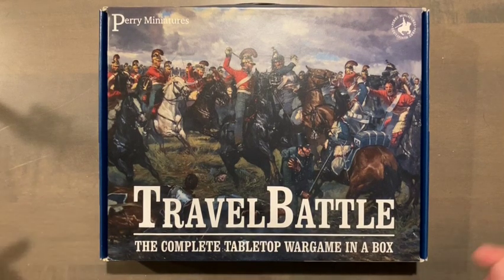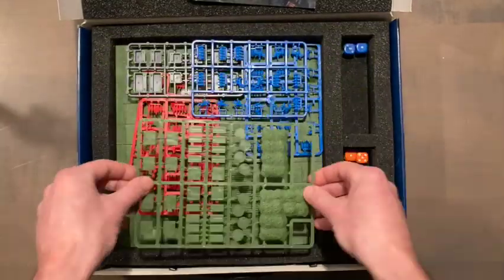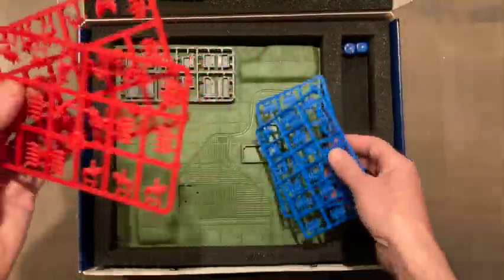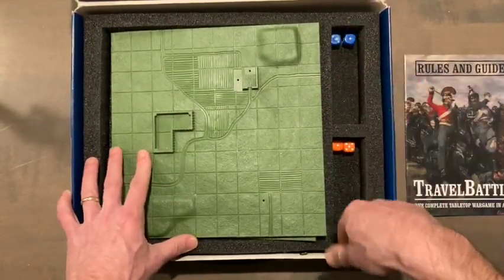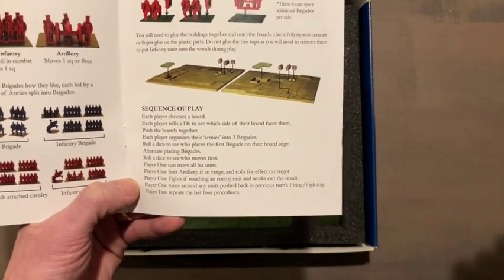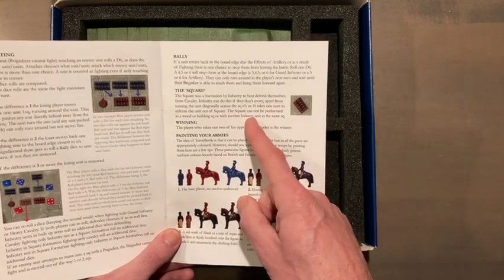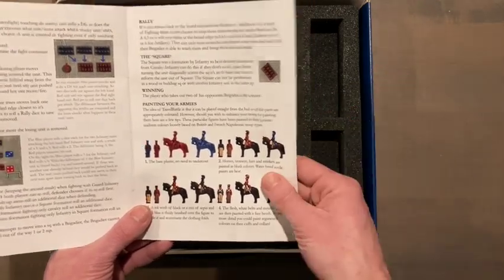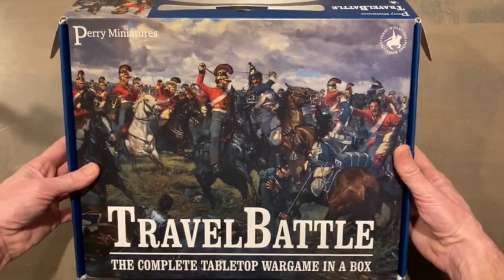Opening - Travel Battle by the Perry Bros - A Napoleonic wargame in a box you say...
Come on down to the smoke dungeon and pull up a chair.  Today I'm scratching that grognard itch by opening and taking a look at Travel Battle - a complete wargame in a box.  This unique offering was put out by the illustrious Perry Brothers a few years ago and always intrigued me.  I mean whats not to like about a complete Napoleonic miniature wargame in a single box.  However, for one reason or the other I never picked up a copy... UNTIL NOW!  So let's bust it open and take a look and see if it's worthy to be included on the next roadtrip y'all.